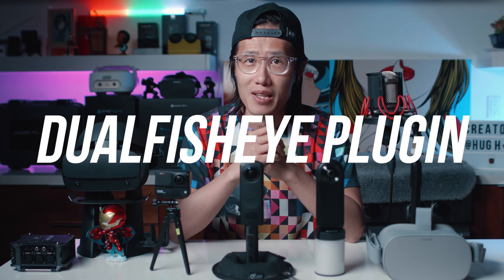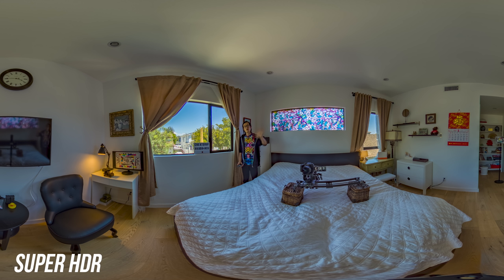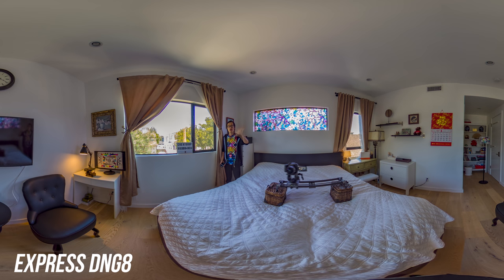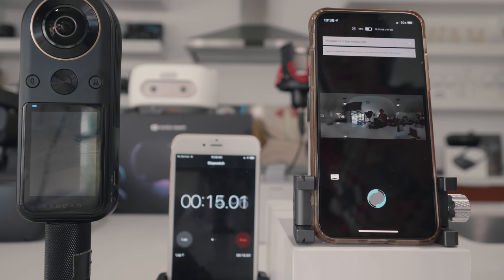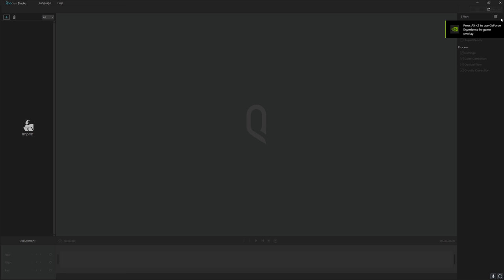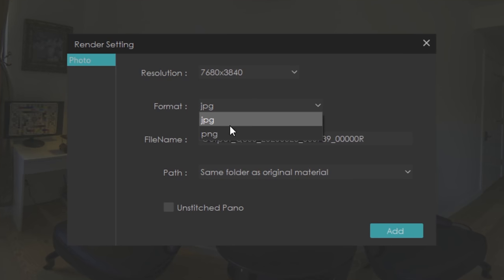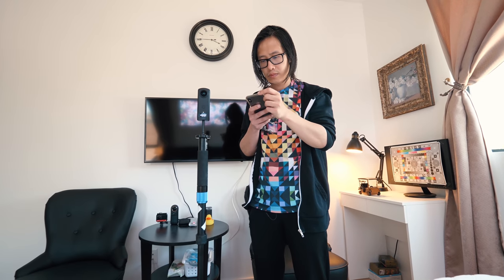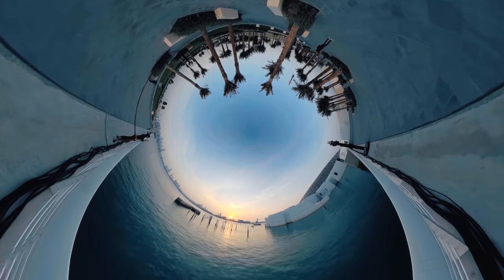360° RAW HDR: Qoocam 8K vs Theta Z1 vs Insta360 ONE R - Tutorial for Virtual Tour in 2020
Kandao Qoocam 8K released their in-camera processing of DNG8 photos, ExpressDNG8 mode, and SuperHDR. This changes the game of PROFESSIONAL Virtual Tour creation in 2020. In this video, we are going to review all of these features with an emphasis on SuperHDR and HDR photo editing workflow in Adobe Lightroom, Adobe Camera RAW 2020, and PTGui 12. We’re going to compare SuperHDR to RICOH THETA Z1 Dual Fisheye plugin and Insta360 ONE R HDR to see what is the best 360 Virtual Tour camera for HDR photography in 2020:
0:00 - What you are going to learn today
1:15 - Qoocam 8K HUGE update review
1:36 - In-camera RAW+ and batch processing
2:06 - ExpressDNG8 vs DNG8 RAW+
2:41 - SuperHDR explain
3:21 - RICOH THETA Z1 Dual Fisheye plugin explain
4:19 - HDR image quality comparison: Qoocam 8K vs Theta Z1 vs Insta360 ONE R
5:43 - Photo Resolution difference: 8K vs 7K vs 6K
6:10 - Qoocam 8K SuperHDR vs Insta360 ONE R HDR
6:48 - Qoocam 8K SuperHDR vs Ricoh Theta Z1 Dual Fisheye HDR
7:12 - HDR photo capture time comparison - who is the fastest w/o ghosting?
7:28 - Live Demo
10:42 - Professional 360 DNG HDR photo editing workflow
11:01 - Merge HDR photo in Adobe Lightroom Classic (+ deghost)
11:45 - SuperHDR Issue: Chromatic Aberration & how to fix it
12:18 - Pros & Cons of stitching w/ Qoocam Studio 2.0
12:53 - Why learning manual stitching is IMPORTANT for interior photographer
13:43 - PTGui workflow for Qoocam 8K
14:20 - Qoocam Studio produce a FLIPPED photo - how to fix it.
15:00 - Conclusion

Amazon US

➜ My music & SFX library (and get 3 free music from me!)

🎁 SUPPORT ME and SAVE MONEY by getting my 360 gears:
➜ Insta360 ONE R (FREE selfie stick - limited time w/ this link)